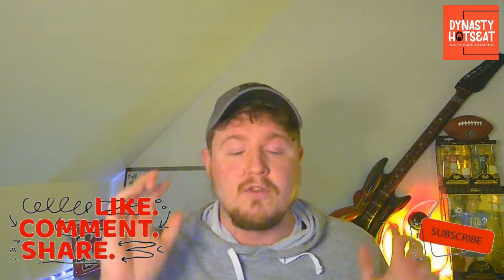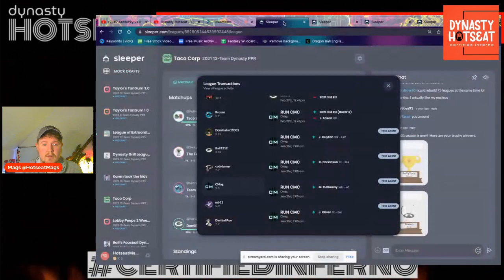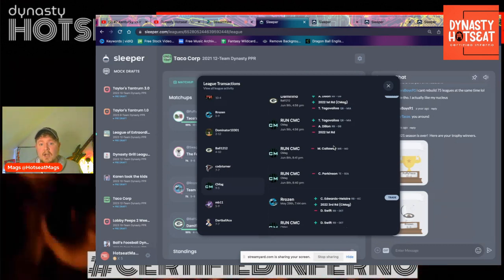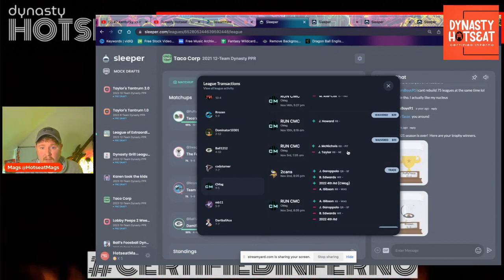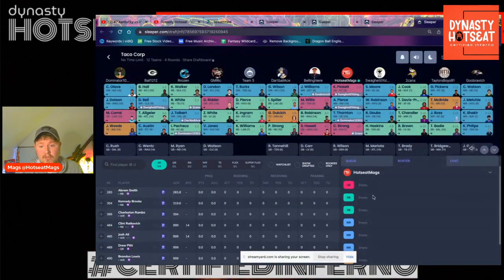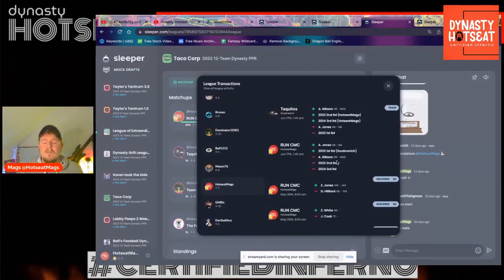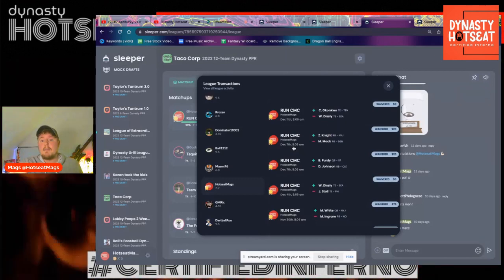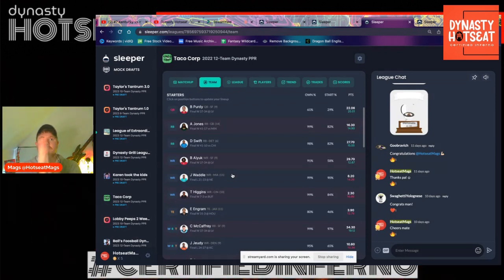How to Win a Dynasty Championship : Step by Step | Dynasty Fantasy Football Hotseat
How do you win a Dynasty Fantasy Football Championship? Mags takes you through step by step on how he won a title in one of his leagues on the latest Hosteat show